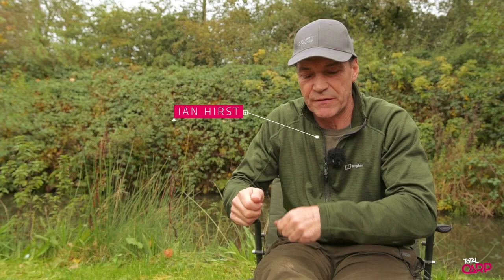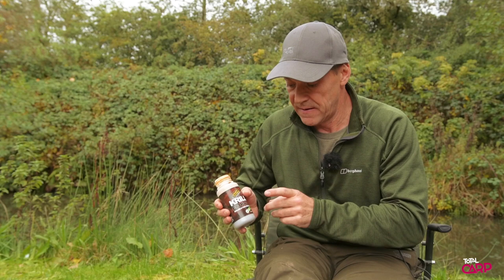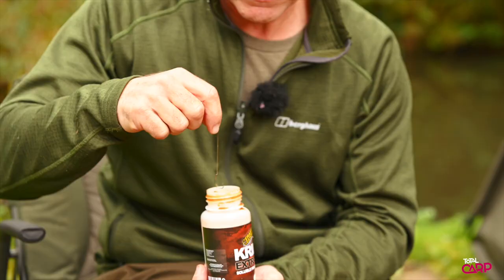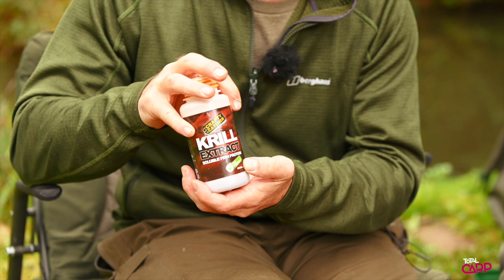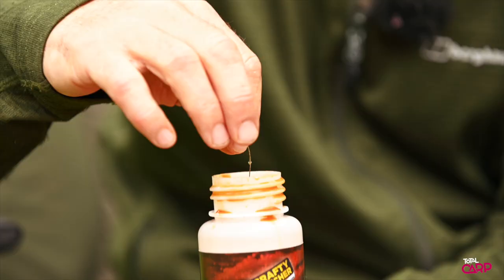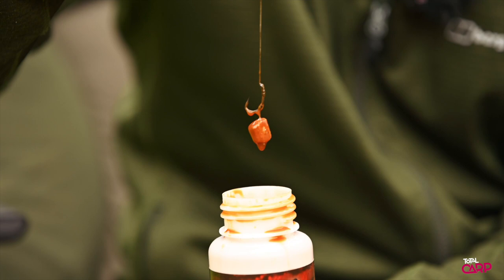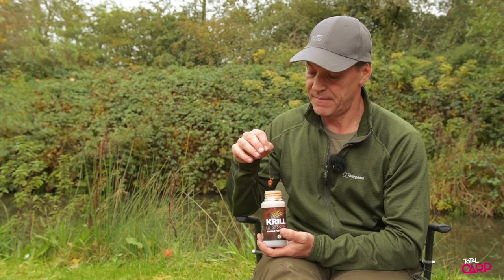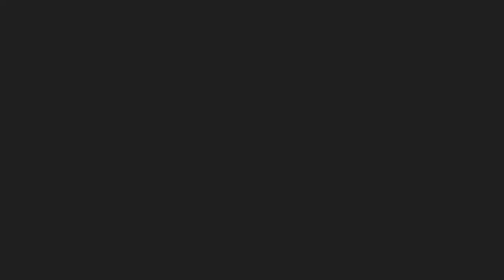Ian Hirst - Simplify Your Solid PVA Bag Fishing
Ian Hirst shows you a great little tip to make your solid PVA bag fishing easier.